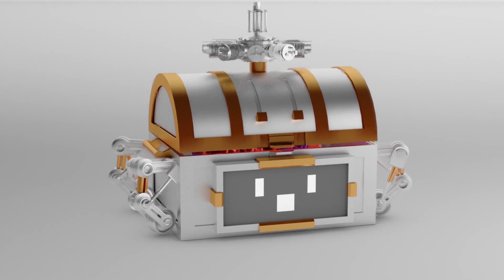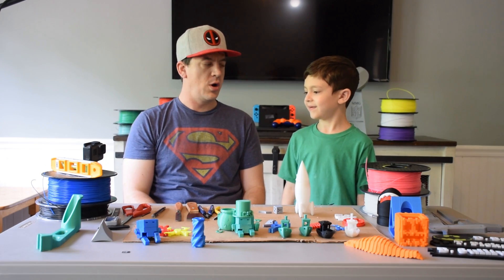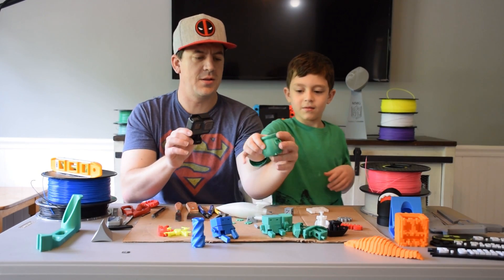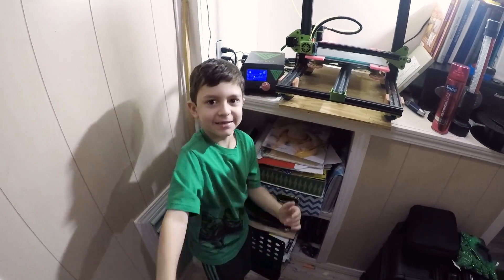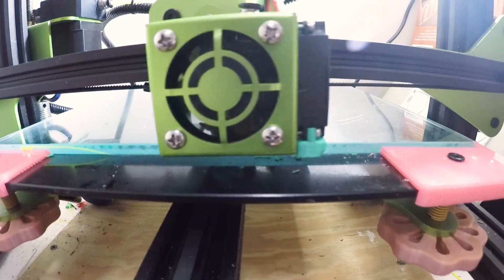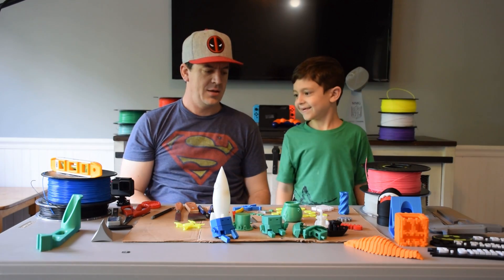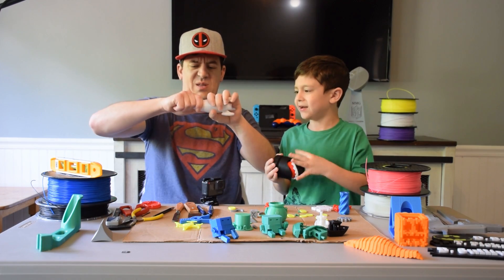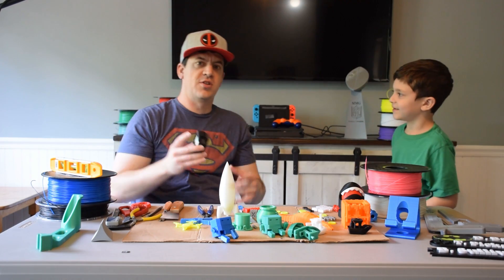Kostas' Toy Machine Episode 1- 3D Printing - St. Patrick's Day!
In this first ever episode of Kostas' Toy Machine Koko Shark and Papa G show everyone how their 3D printer works. The also show off their newest prints with St. Patrick's Day theme.
A Pot of Gold, a Green Top Hat, and Four Leaf Clover Earrings!